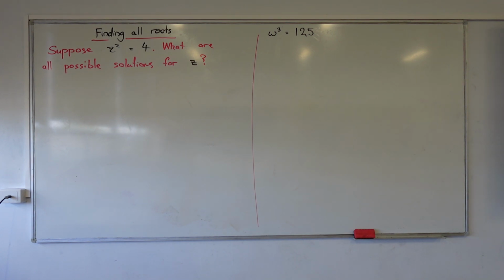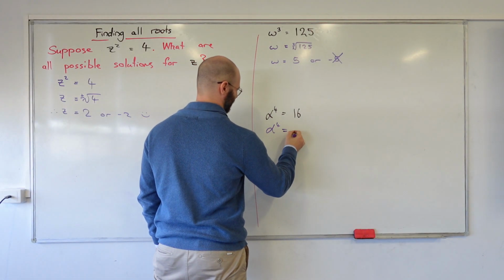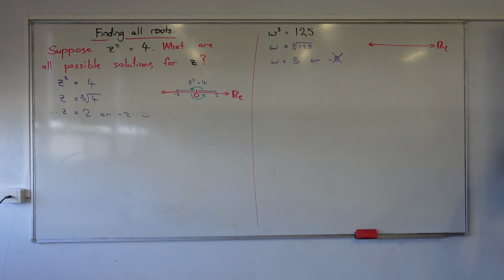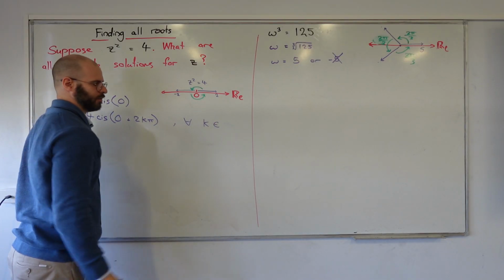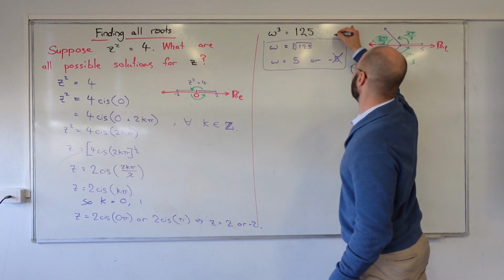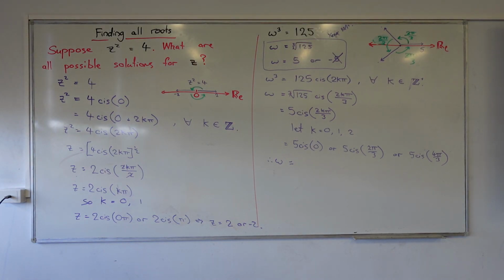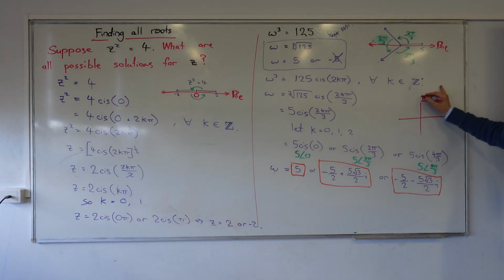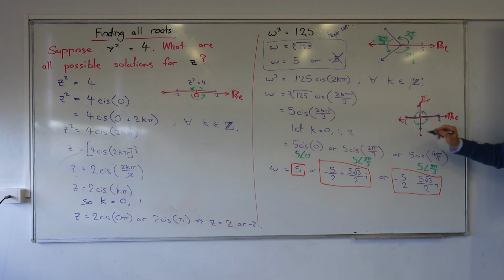Finding all Roots of Unity